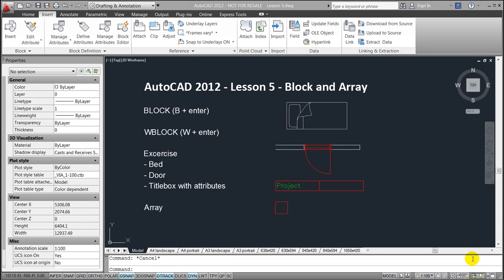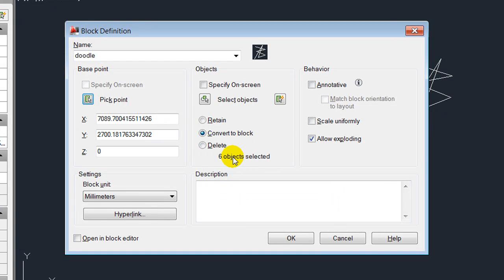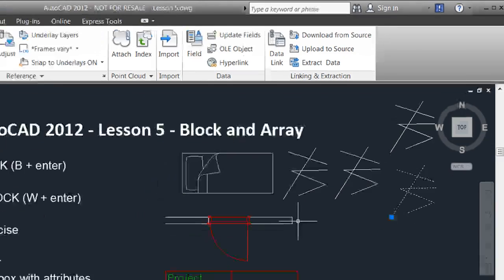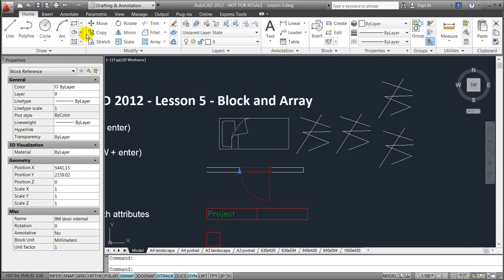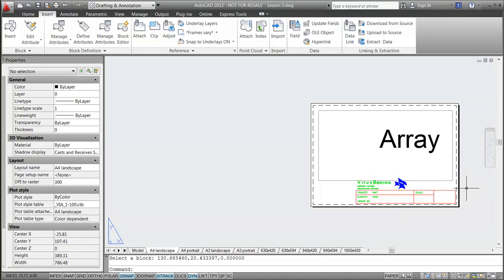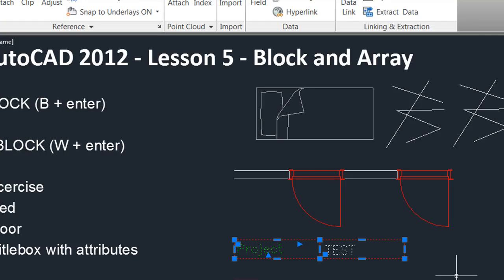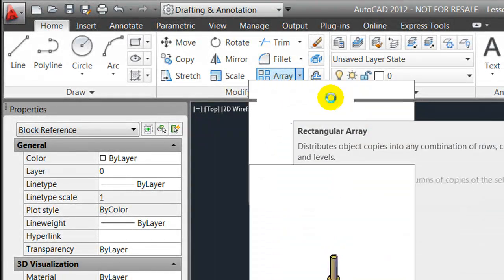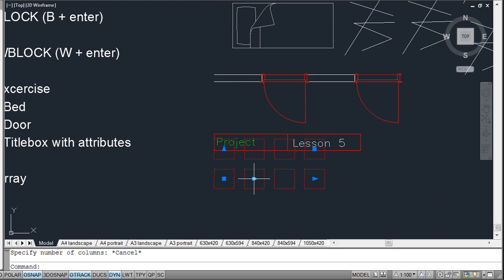AutoCAD 2012 - Lesson 5 - Block and Array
BLOCK (B + enter)
WBLOCK (W + enter)
Attributes
Array